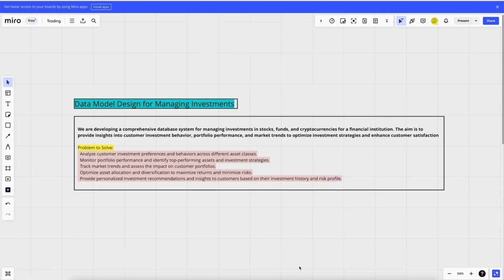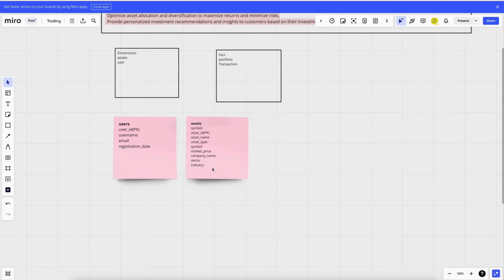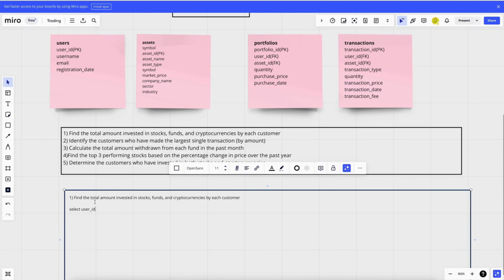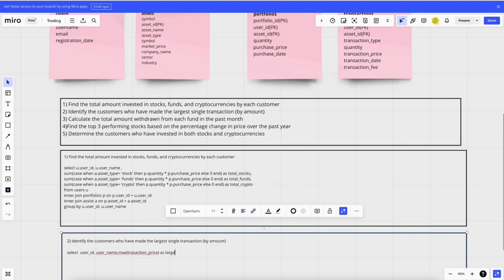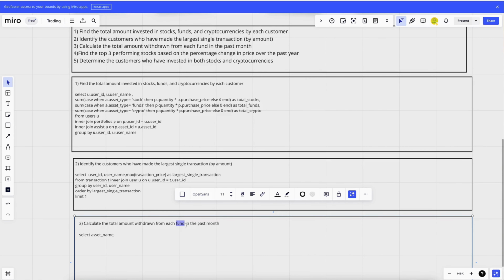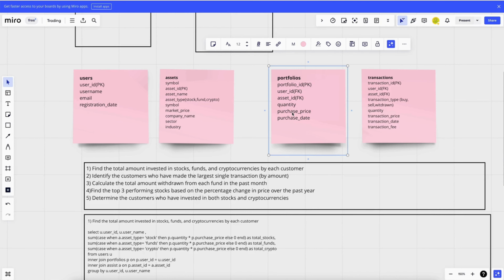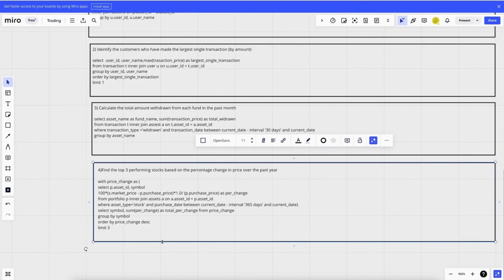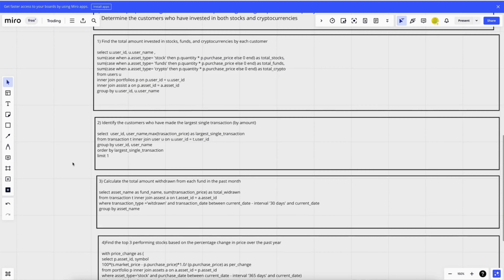Trading Account Data Model Design Interview Question|Data Engineer Interview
We are developing a comprehensive database system for managing investments in stocks, funds, and cryptocurrencies for a financial institution. The aim is to provide insights into customer investment behavior, portfolio performance, and market trends to optimize investment strategies and enhance customer satisfaction

Problem to Solve:
Analyze customer investment preferences and behaviors across different asset classes.
Monitor portfolio performance and identify top-performing assets and investment strategies.
Track market trends and assess the impact on customer portfolios.
Optimize asset allocation and diversification to maximize returns and minimize risks.
Provide personalized investment recommendations and insights to customers based on their investment history and risk profile.